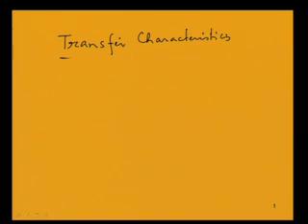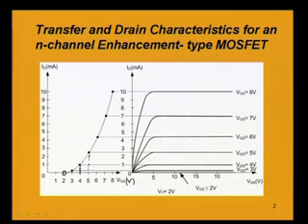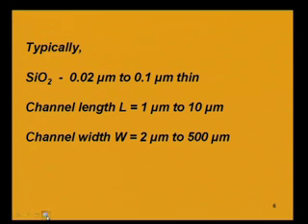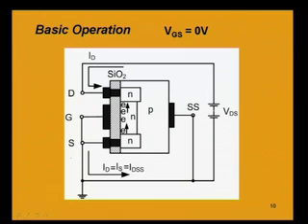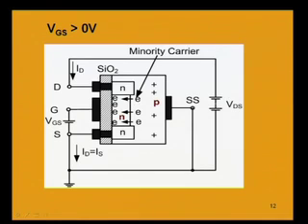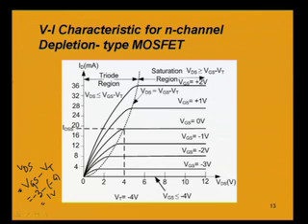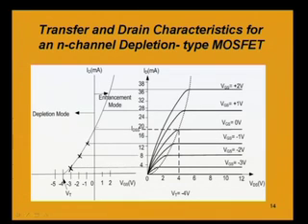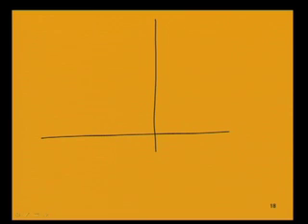Module - 3 Lecture - 2 Metal Oxide Semiconductor Field Effect Transistor(MOSFET)-Part-2